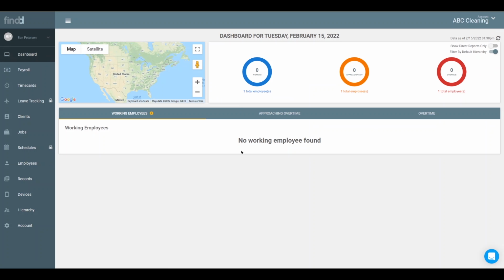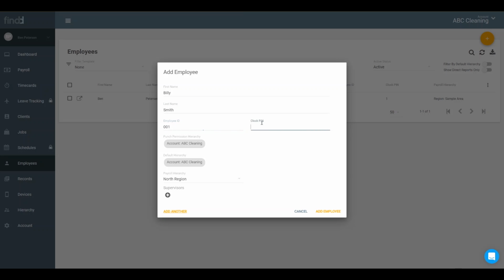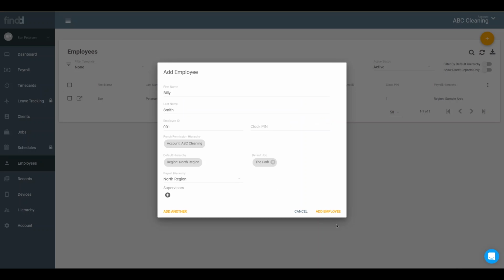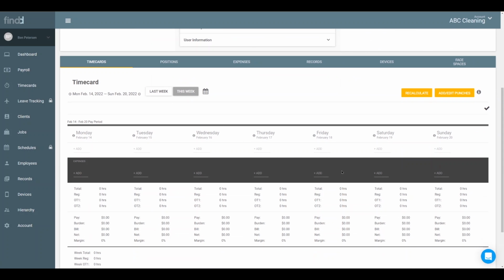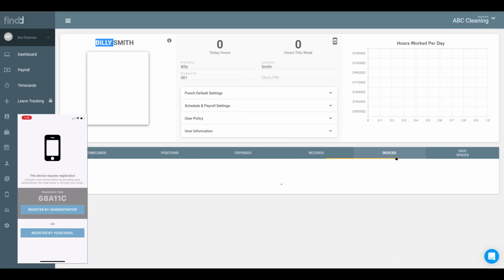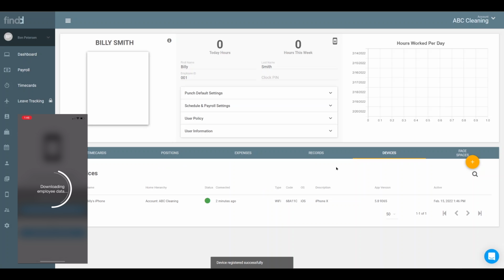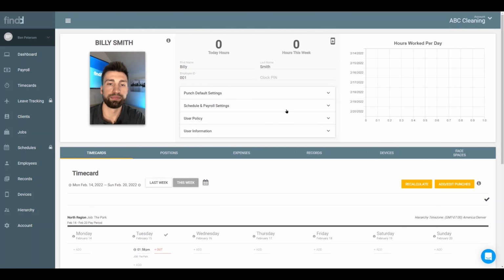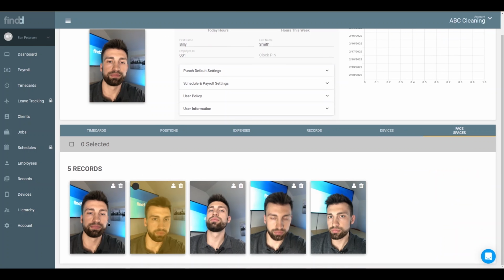Device registration and punching for the first time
In this video, Ben describes the process to register a device for the first time, train the device to be used for facial recognition, and demonstrates how to punch in.